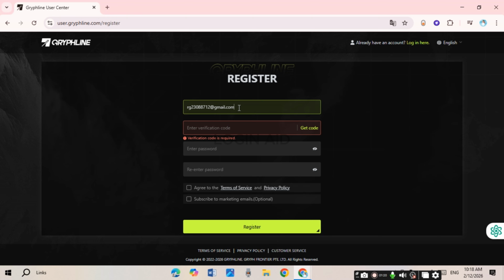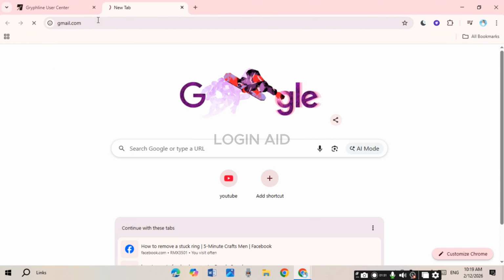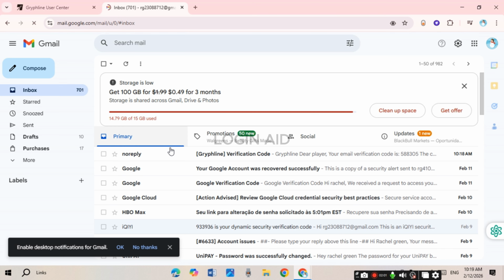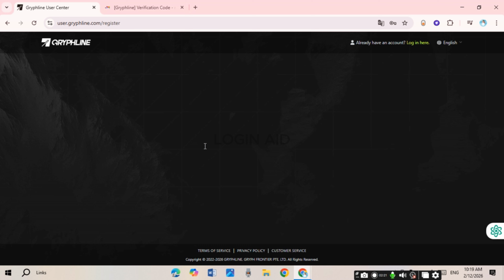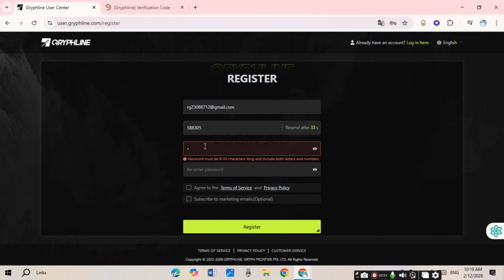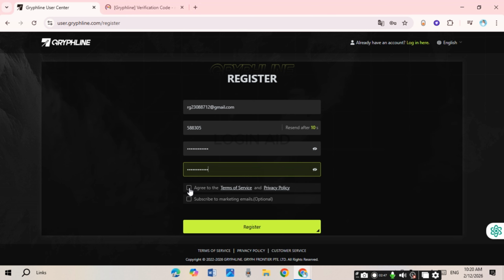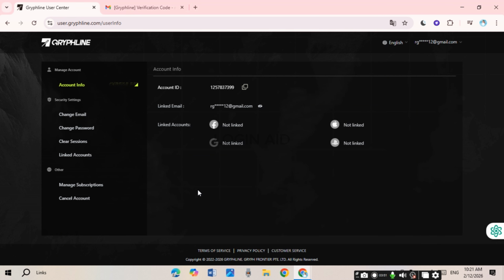How To Create Gryphline Account | Sign Up For Gryphline 2026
Want to sign up for a Gryphline account to access games and services? This step-by-step guide shows you how to create a Gryphline account quickly and easily. You’ll learn how to register using your email, set a secure password, verify your account, and complete the basic profile setup.